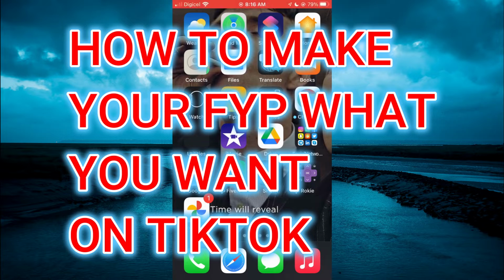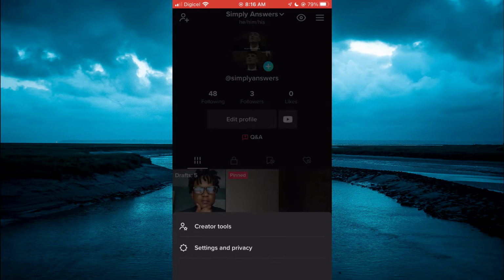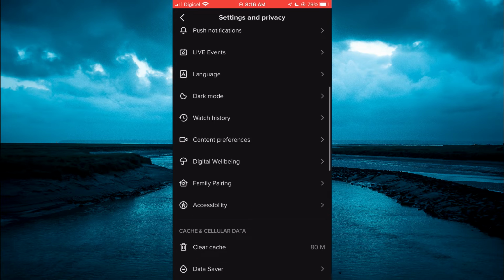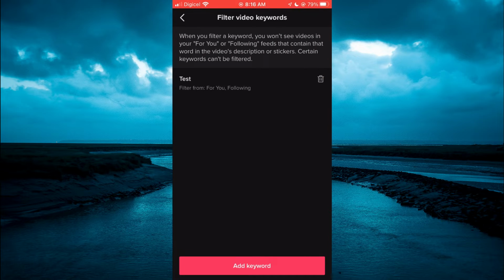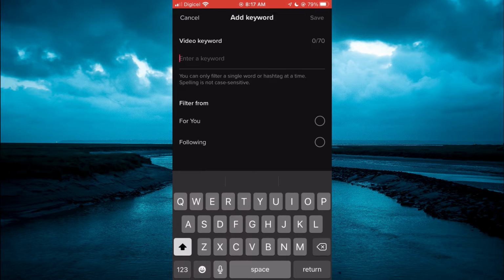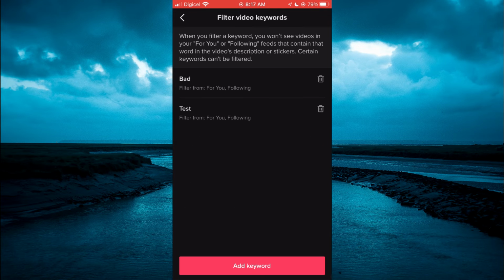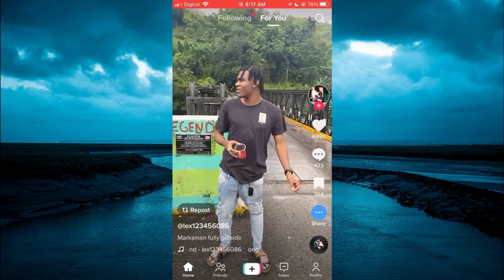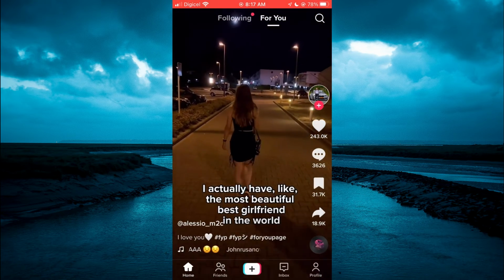HOW TO MAKE YOUR FYP WHAT YOU WANT ON TIKTOK